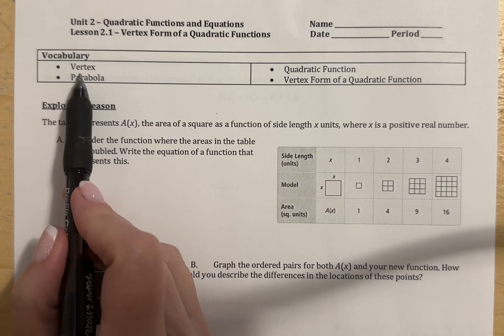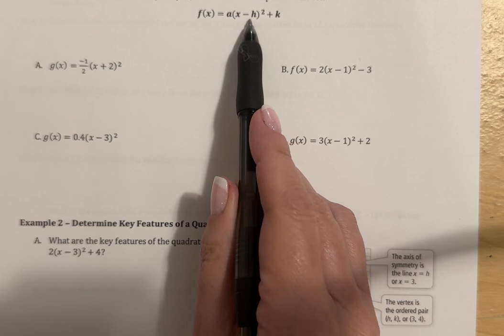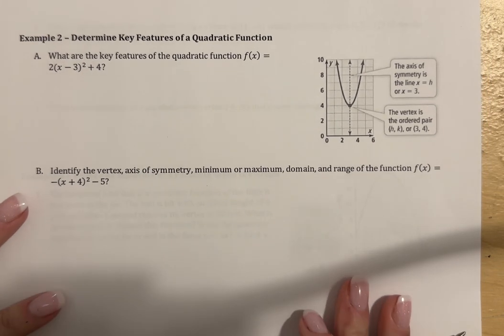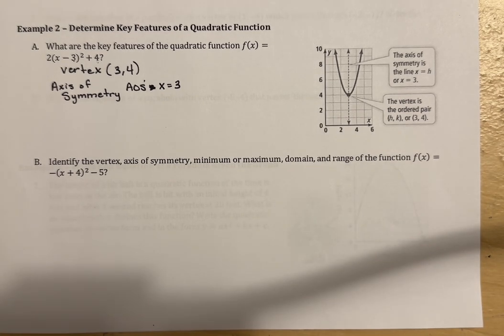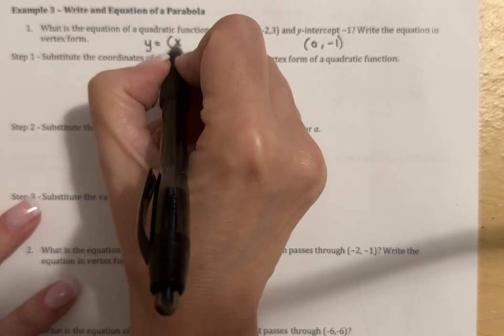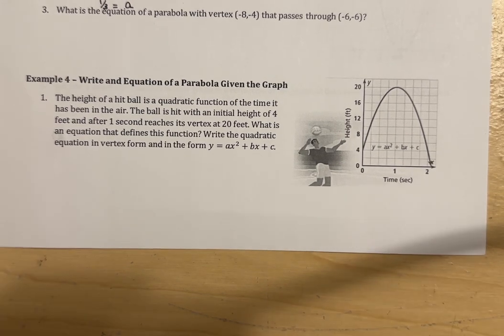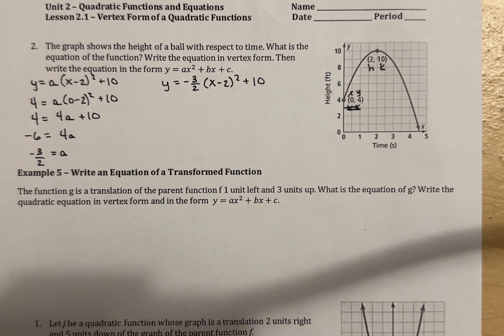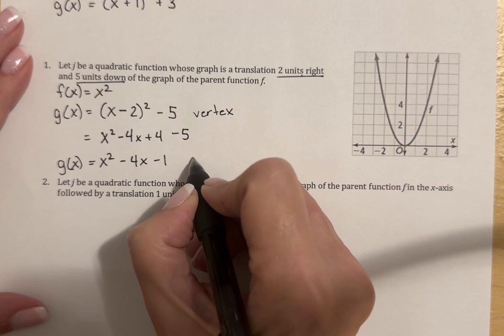2-1 quadratics in vertex form